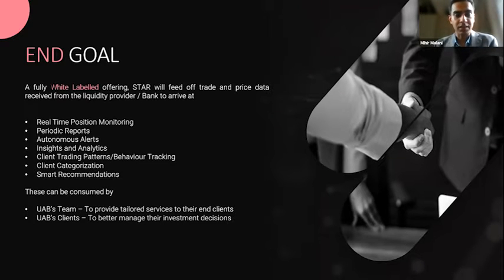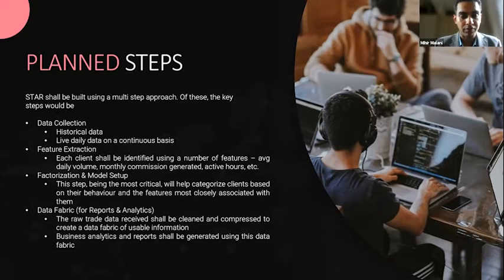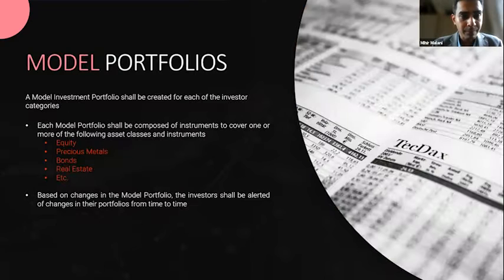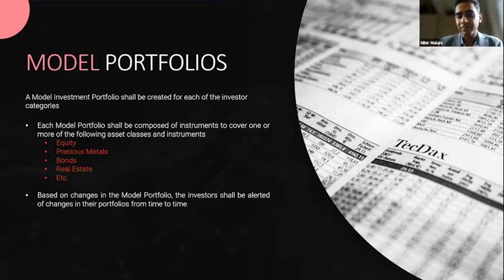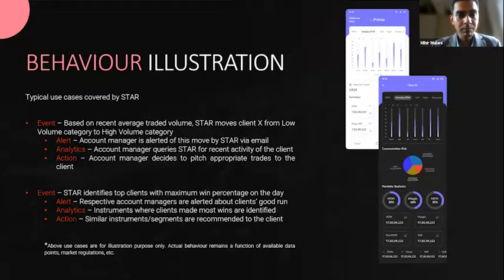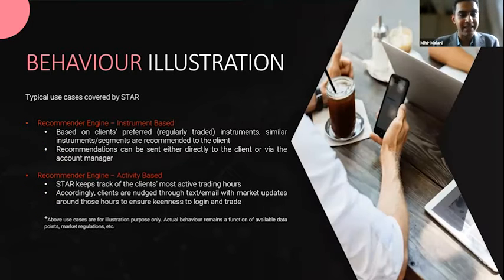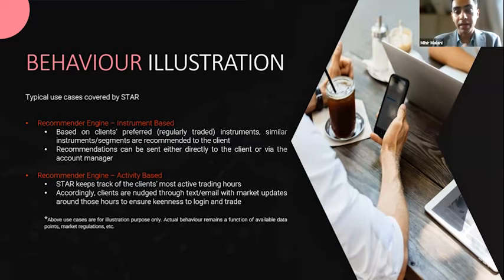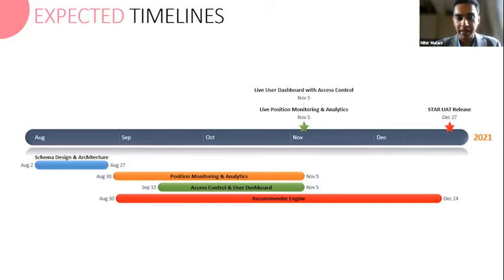Nerve Solution showcasing their solution for UAB Innovation Challenge 2021 | SCA Fintech Megathon